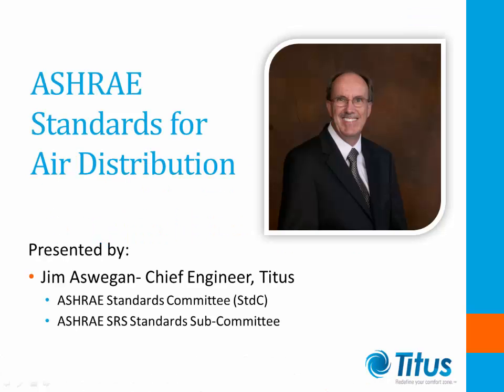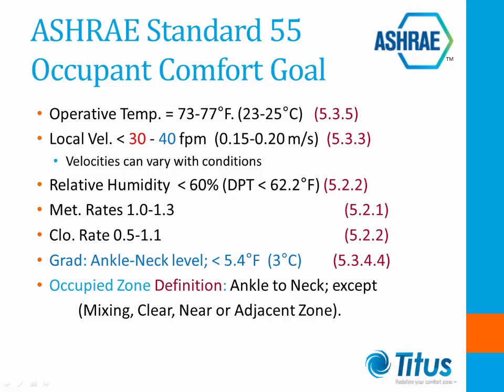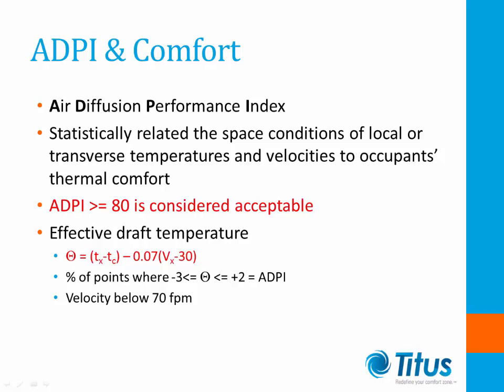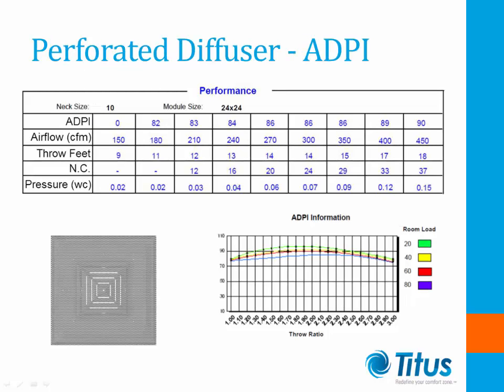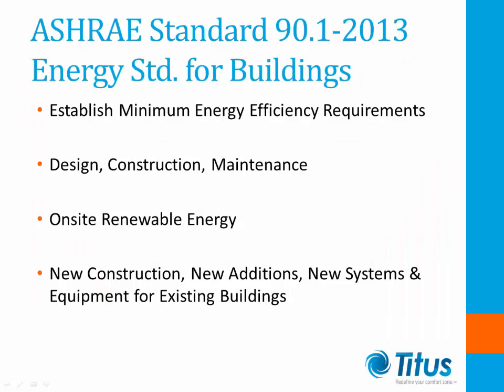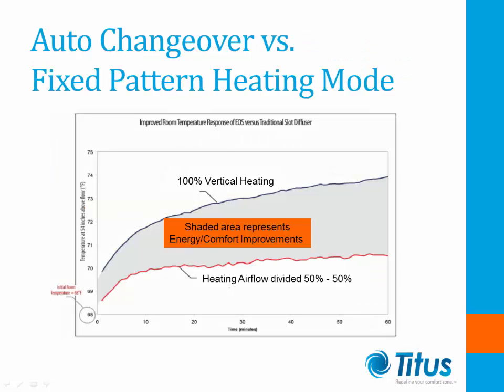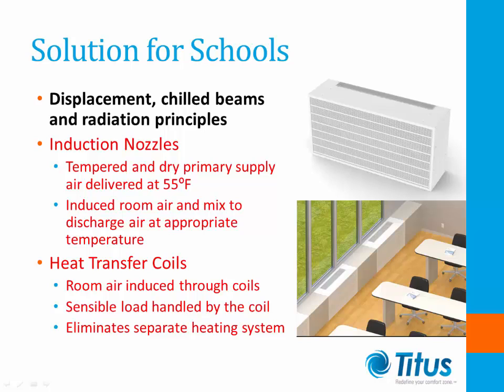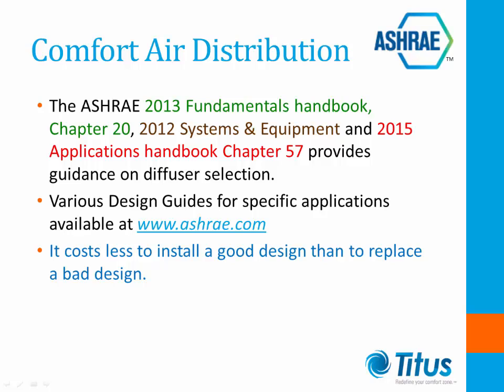Standards Update_Air Distribution Webinar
The Titus Standards Update/Air Distribution Webinar includes Methods of Comfort Cooling, What is an ASHRAE Standard?, What are Air Distribution Standards?, and Examples of Air Distribution to meet ASHRAE Standards.